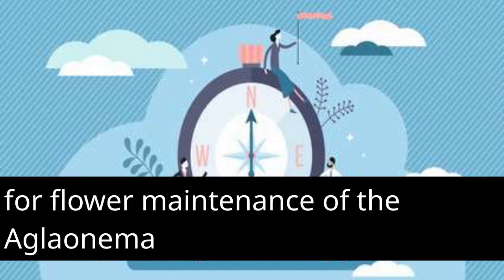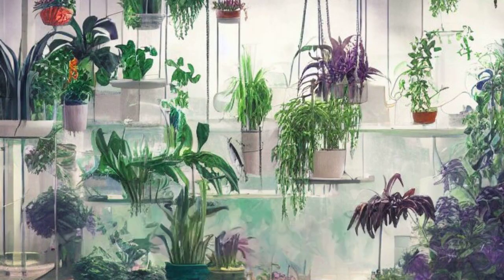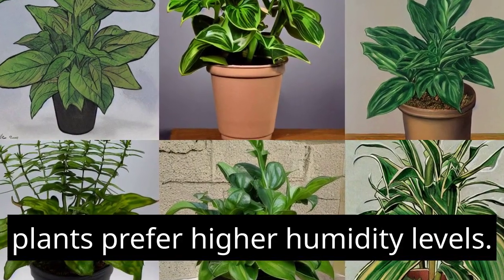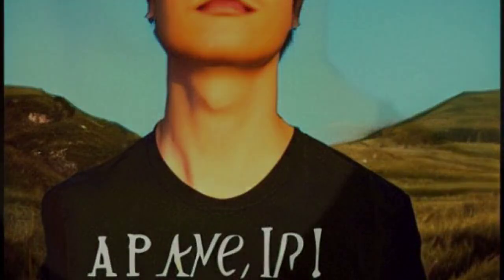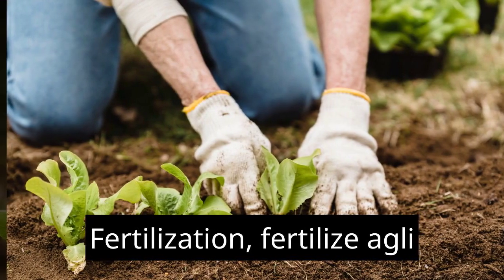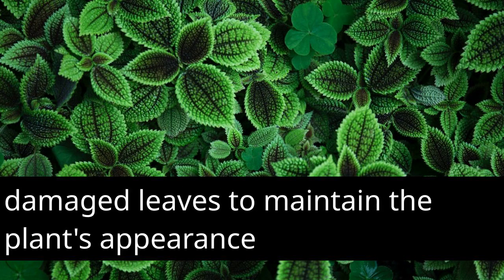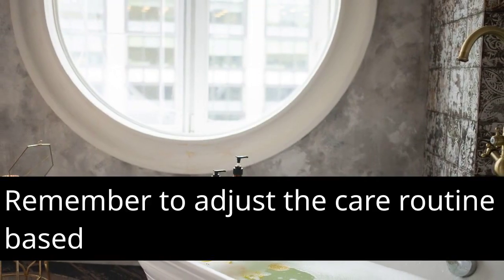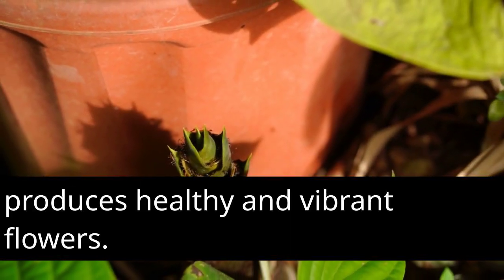"Flower Care Aglaonema: Essential Tips for Maintaining Aglaonema's Beautiful Blooms"aglaonema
Hello, friends, welcome to this channel. In this channel, we introduce more apartment flowers
House plants are so beautiful to look at, and surrounding yourself with indoor plants has many amazing health benefits (both mental health and physical health). Making sure you place your plants in areas that they will still be able to thrive is so important, while still finding ways to make them look gorgeous as you style your home.

Plants make every room better, they purify the air, relieve stress and foster happiness. Given we can't be in the garden all day, we want to help everyone bring plants inside. We can't wait for you to experience the benefits of living with plants! Our goal is to make finding the right plant easy, hassle free, and of course FUN. - Comfort Plants